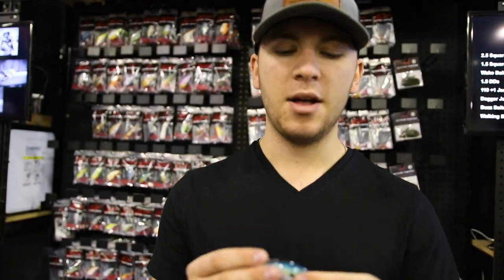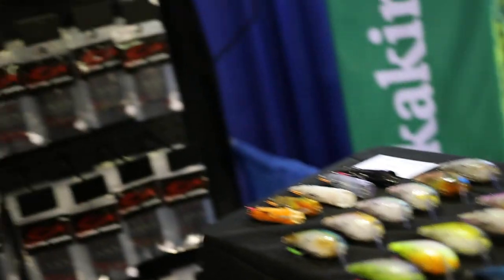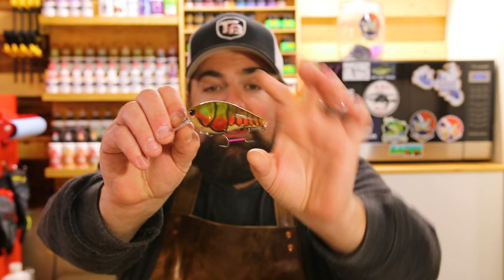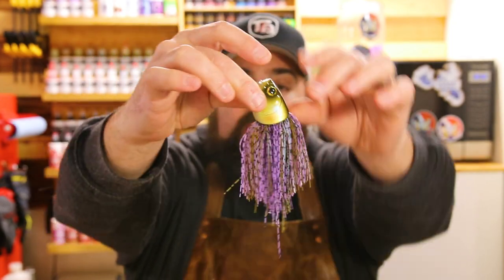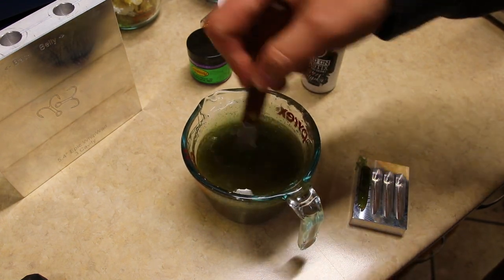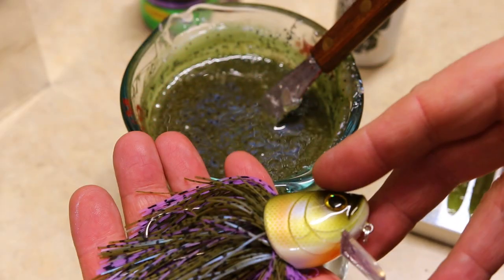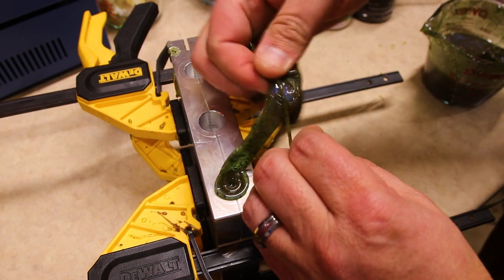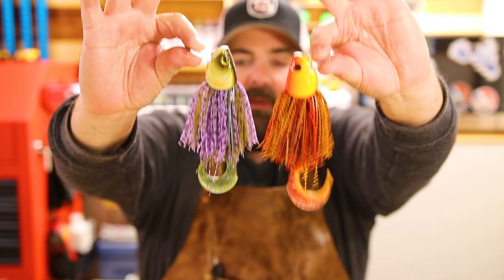Color Matching G-Ratt Baits Bluegill with Soft Plastic Lures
In this video we take a trip to the International Sportsman Expo at the Cal Expo Center in Sacramento, CA.  At the show we walked around and saw several booths and even came home with some amazing custom baits.  One of which we decided to color match!  The G-Ratt Baits Fighting Fish in the Bluegill Color.  This was a fun day and I hope you enjoy coming along for the ride!!!

CHAPTERS:
00:00 - Intro
01:20 - Sportsmans Expo
02:20 - Active Catch Booth
05:14 - G-Ratt Baits Booth
06:10 - Expo Overview
08:00 - Custom Bait Haul
12:00 - Color Recipe
13:58 - Mixing The Color
20:51 - Injecting The Mold
22:40 - De-Molding The Baits
24:03 - Slow Motion Goodness
25:22 - Outro

BLUEGILL COLOR RECIPE:
- 80 Drops Dead On Green Pumpkin
- 1/4 tsp .040 Black Flake
- 1/16 tsp Hilite Blue
- 1/16 tsp .015 Purple Flake
- 1/16 tsp .015 Orange Flake

BACOENG 3 Gal. Vacuum Chamber Kit
PYREX Measuring Cups
Regular Stirring Sticks
Large Stirring Sticks
Measuring Spoon Set
Drizzle Spoons
Plastisol Mixing Stick